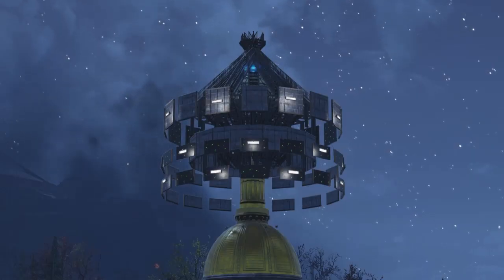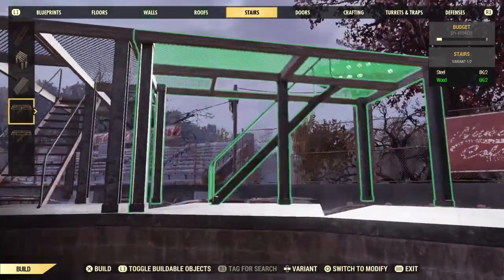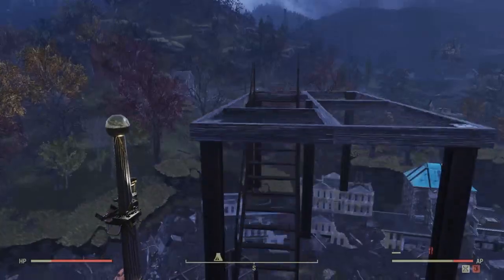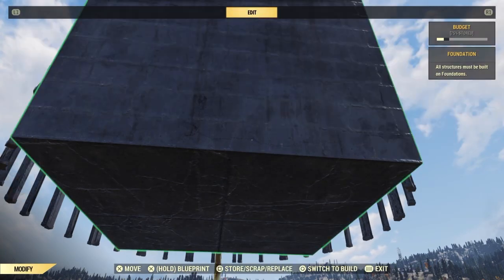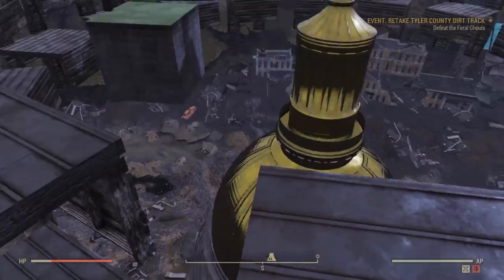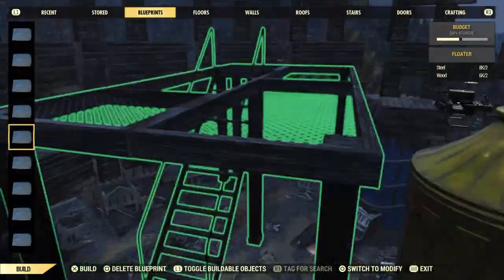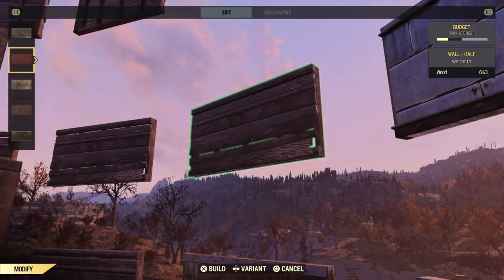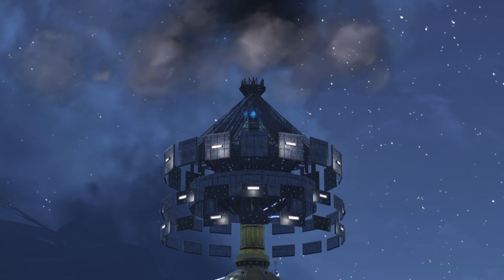Capitol Hill CAMP Location in Fallout 76 - UFO Build and Tutorial (inspired by Sinister Hand)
When Sinister posted his camp showing the floating foundations on Capitol Hill I had to rise to the challenge with an epic UFO build.

I also took the opportunity to give a tutorial on how I build UFO's. In this video I show the Flip technique used to mesh together stair gantries.

EDIT- small mistake at the start - you should have 16 not 12 foundations